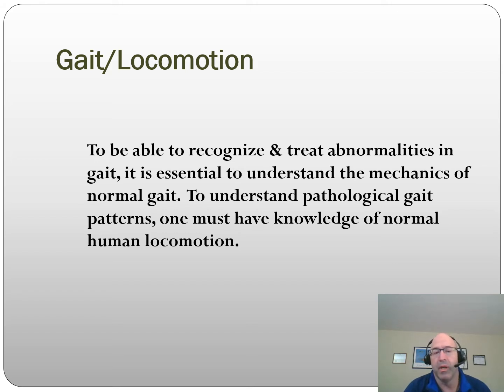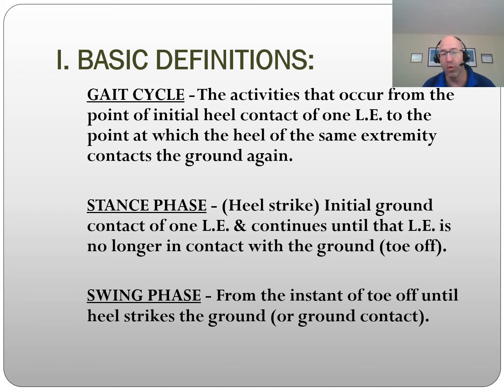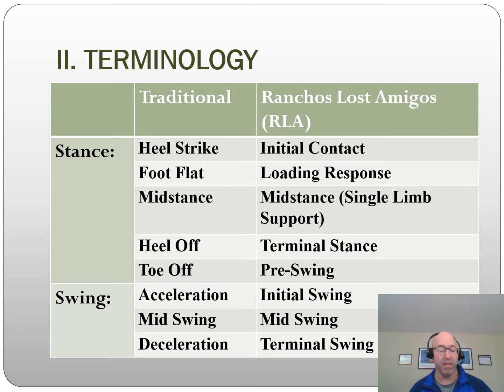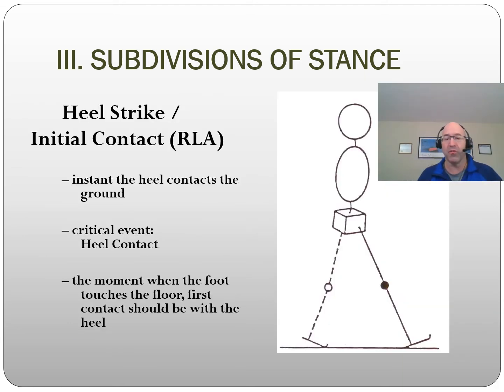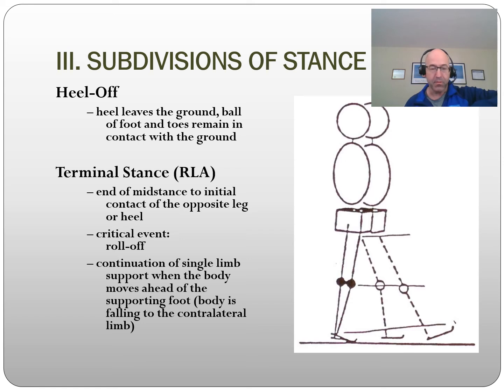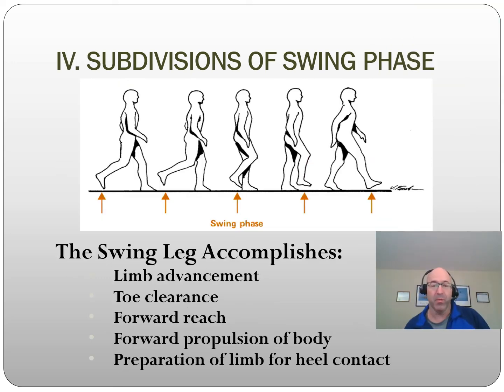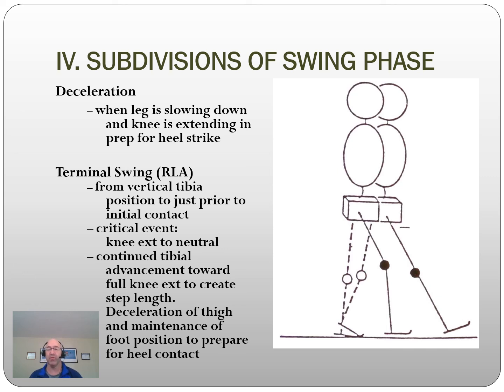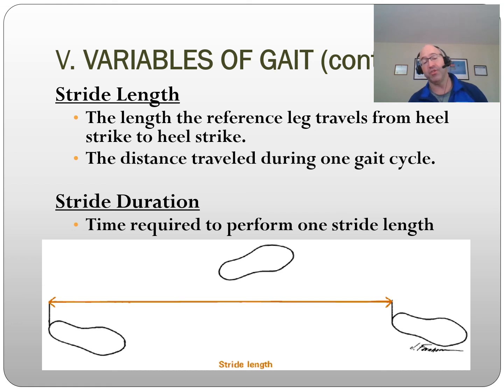Normal Gait Analysis Lecture 1st half Recorded